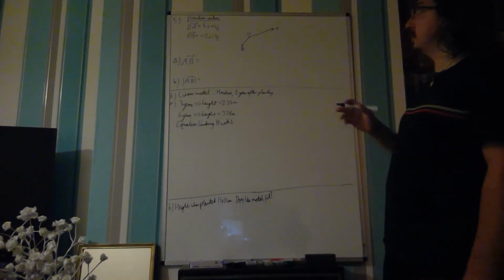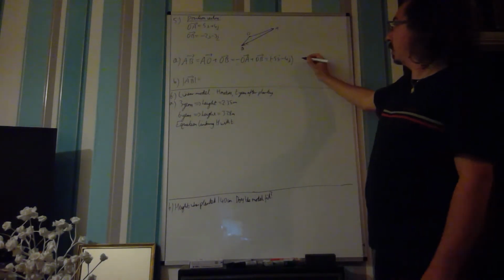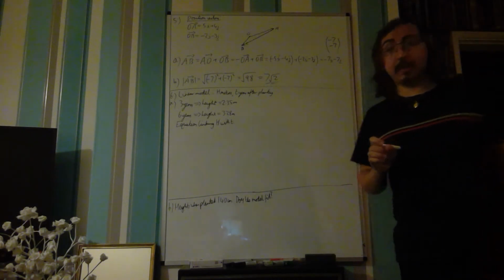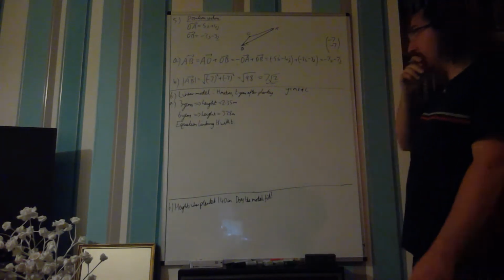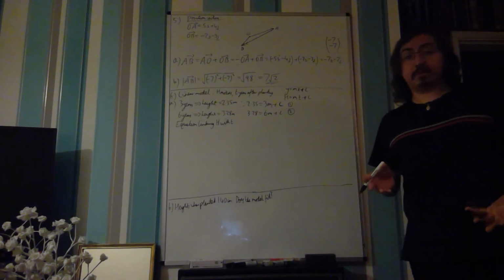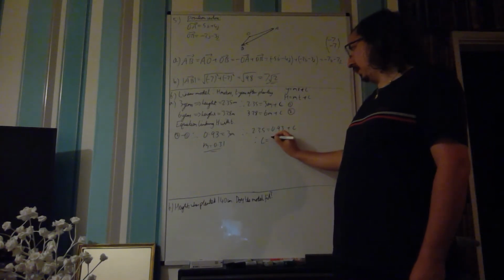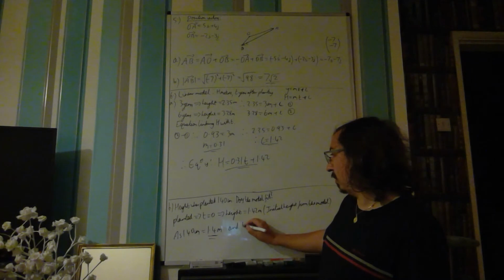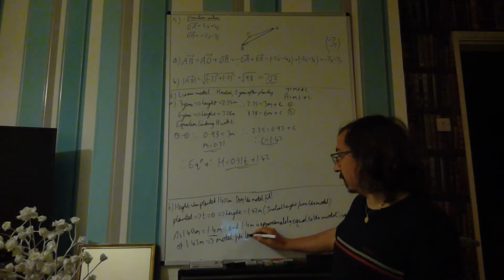Questions 5 and 6 for AS Mathematics June 2020 - Paper 2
A video showing how to find the solutions for questions 5 and 6 for AS Mathematics June 2020 - Paper 2.